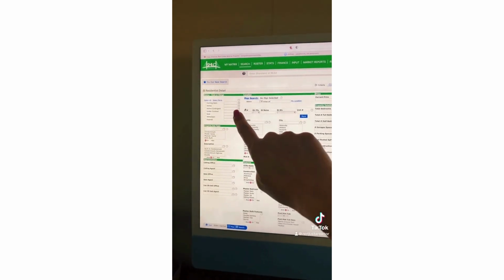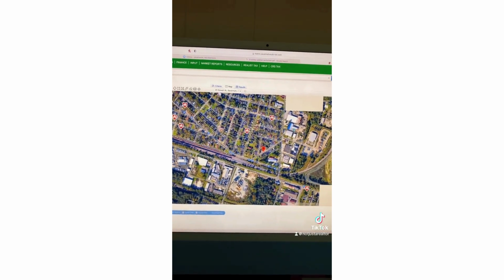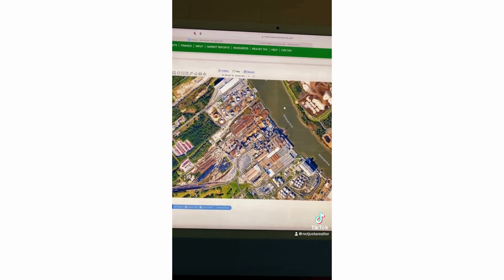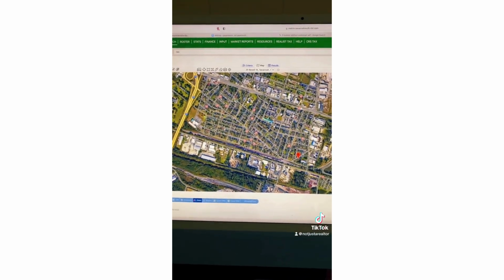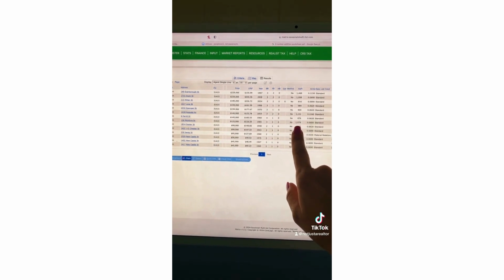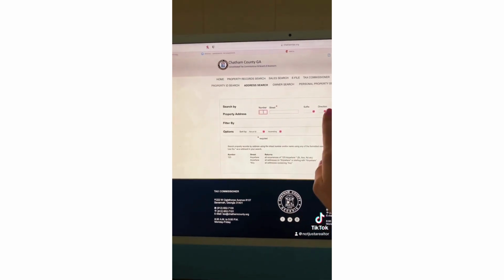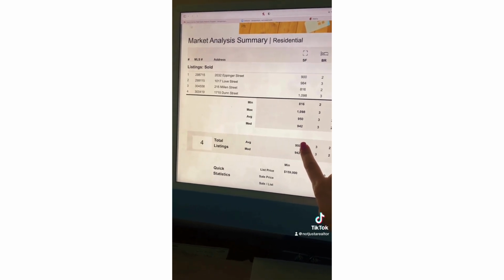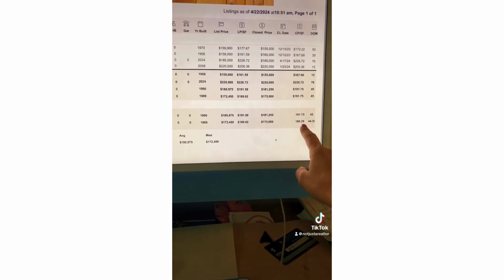How to run background info on property?